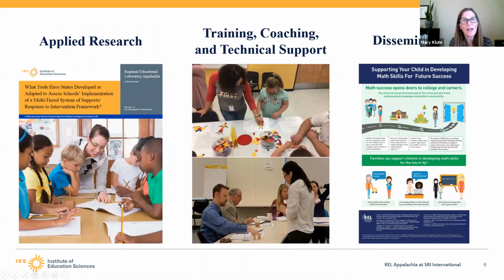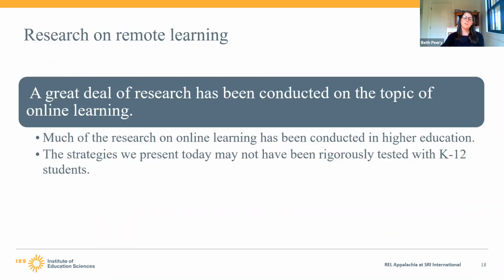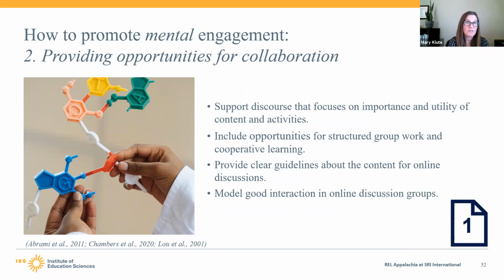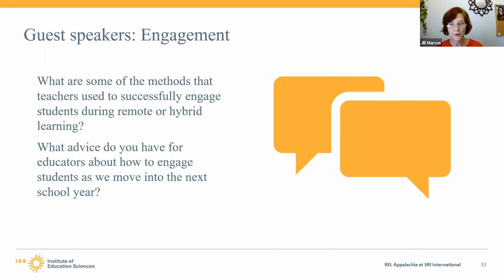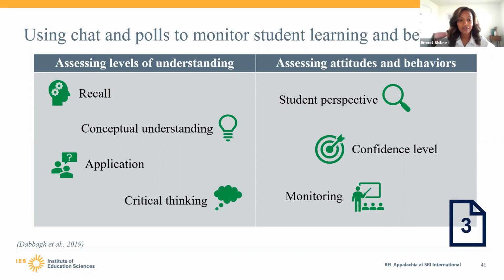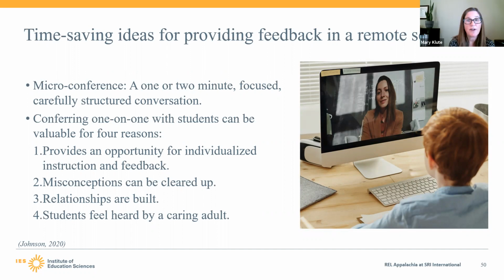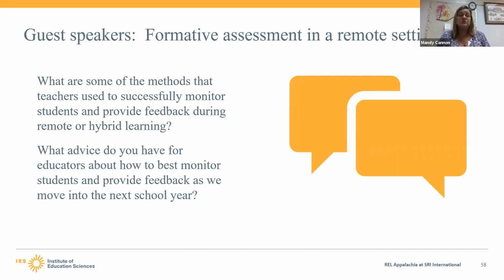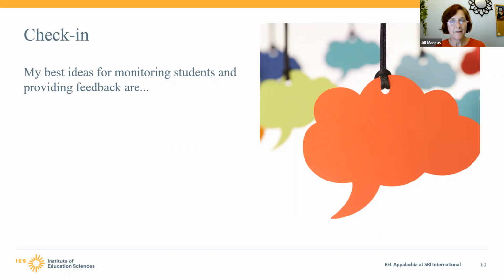Ideas Worth Keeping: Research-Based Strategies for Remote and Hybrid Instruction (REL Appalachia)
This webinar supports educators in applying tried-and-true evidence-based practices in remote and hybrid instruction to post-pandemic contexts. Based on partnership work in Tennessee, REL Appalachia staff introduce educators to resources and model strategies to support the delivery of high-quality remote or hybrid instruction, focused on promoting student engagement, monitoring student progress, and providing feedback to students.